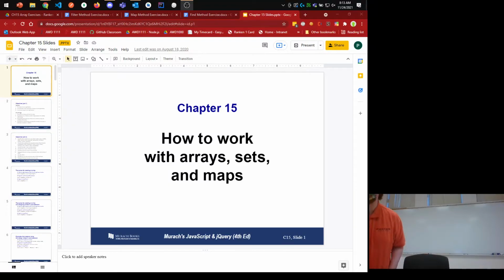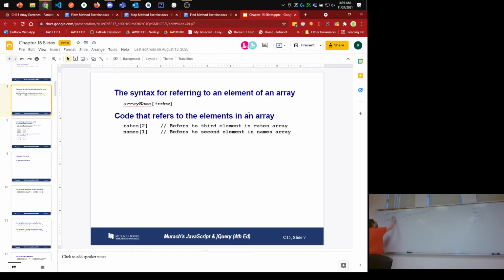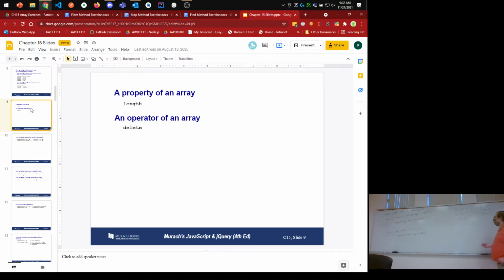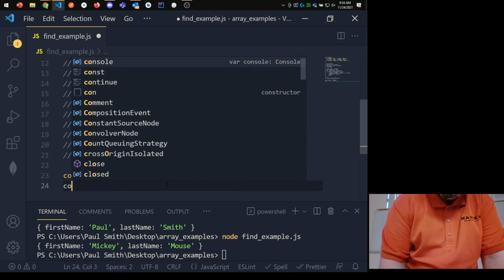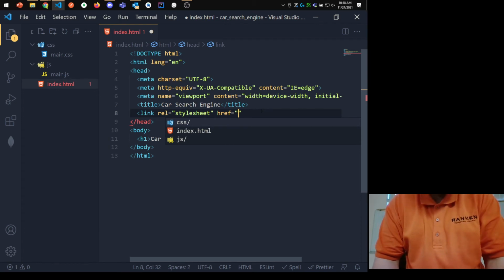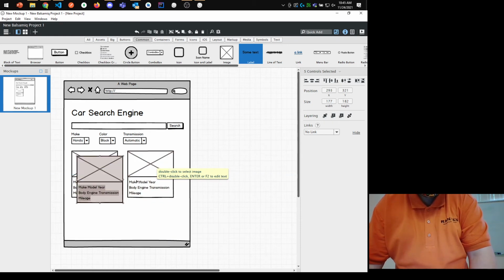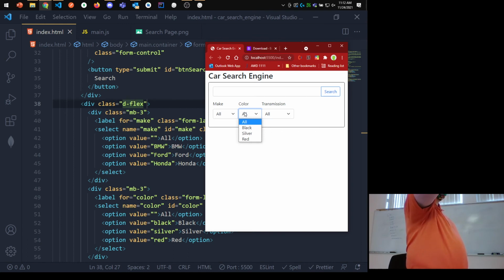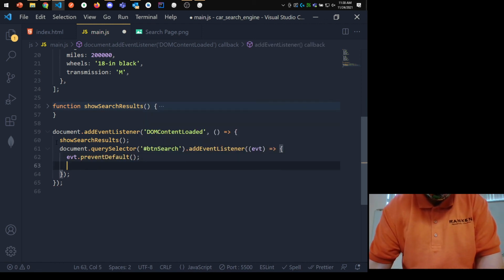11-24-2021 AWD 1000 CH 15 Arrays